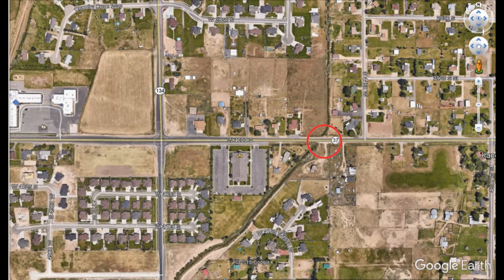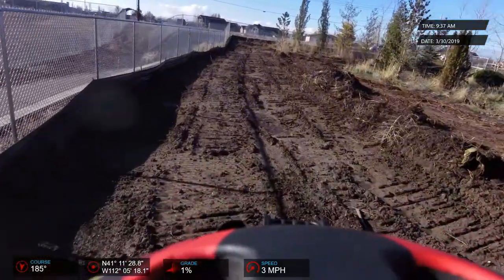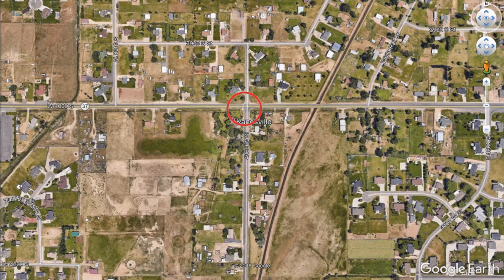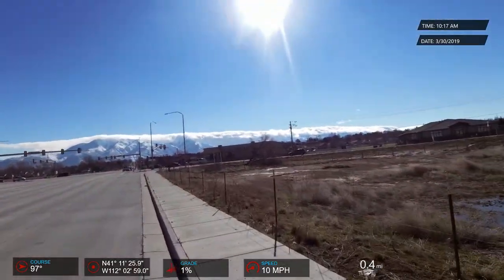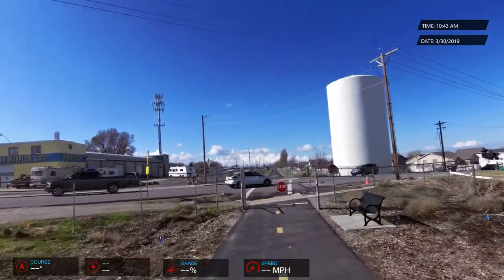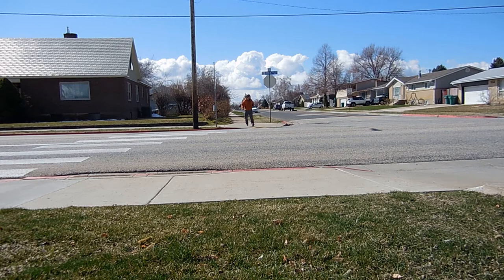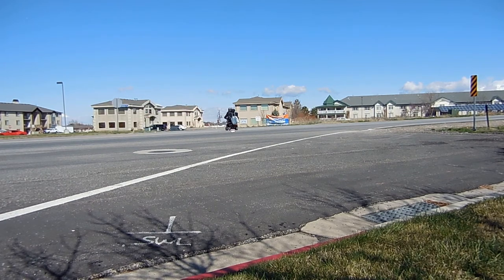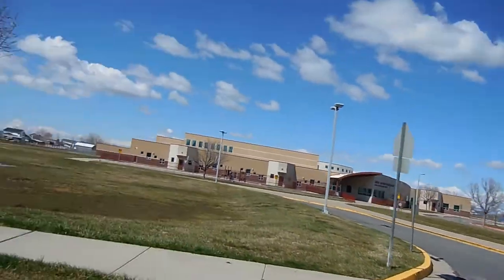Pedestrian facilities around West Haven, UT / Roy, UT Time stamps in description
Time stamps with descriptions of each in the description below

Pedestrian tunnel West haven 0:00:10
    Nice tunnel but still not connected after a year

4000 S. 4700 W. West haven 0:03:30
    50 mph Signal crossing with school on one side and parks on the other

4000 S. 4300 W. West haven 0:05:20
     50 mph Pedestrians not supposed to cross, crossing is needed as there are schools and parks on south side and housing on the north side.  .25 miles to nearest crossing

4000 S. 3500 W. West haven 0:05:50
    50 mph signal crossing 1.5 miles in either direction to nearest crossing

4000 S. Sidewalk ends for 2100 feet West Haven 0:06:10
    Sidewalk ends on the south side with bo crossing to the north side sidewalk.  .4 miles till the sidewalk resumes.

4000 S. Midland dr. West haven/ Roy 0:07:44
     50 mph all directions crossing,  slip lanes make this dangerous

Midland dr. 2700 W. West haven no marked crosswalk it is needed 0:08:29
    50 mph crossing,  no sidewalk. People living in mobile home park make this crossing to get to the convenience store.

Midland dr. Hinckley Dr. West Haven 0:09:06
    50 mph signal crossing,  slip lanes make this crossing dangerous

Rail Trail crossing and RR crossing 4000 S. 0:09:43
     35 mph crossing.  Could benefit from uphill side path because of the steep grade, angled tracks,  bad sight lines, and narrowing lanes.

4000 S. Sandridge Dr. Roy (senior crossing and people in general) 0:11:24
   35 mph crossing serves the Frontrunner station and senior living center.  Close calls with mobility scooters are common.

4800 S. 2275 W. Roy (popular crossing for high school) 0:11:50
     35 mph crossing serves the high school with crossings in the morning hours and close calls.

5600 S. Rail trail crossing (Hawk Light ) 0:12:24
     35 mph Nice HAWK light crossing for rail trail

5600 S. Roy Elementary school crossing Roy (Hawk light) 0:13:28
    35 mph Another nice HAWK light a short distance from the previous one

Midland Dr. crossing near Winegars Roy (more direct route to housing to the north) 0:14:06
    50 mph crossing, no crosswalk.  This could benefit from some HAWK lights, it is the most direct route to dense housing to the north. Video of disabled person crossing

3500 W. 4300 S. West Haven School crossing 70' 35 mph road 0:14:51
     35 mph crossing.  Road is about 70' wide and is 3 lanes.  Speeding is very common.

4300 W. West haven elementary route (no sidewalks) 0:15:28
     Neighborhood street with no sidewalk,  well traveled by school kids.